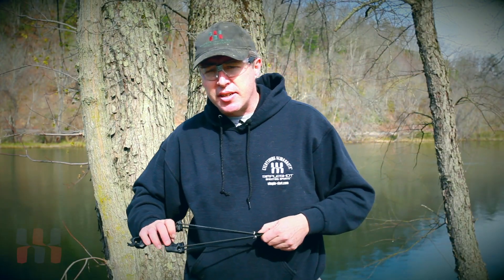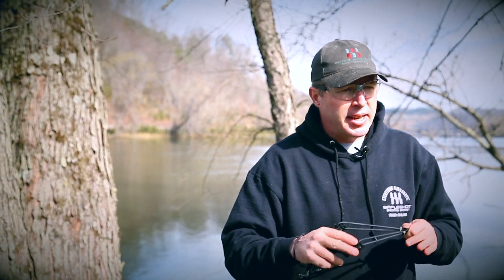Apocabox Torque Shooting Part 2 (Mini-Class Lesson 3)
Final part of the three-part mini-class for your new Torque slingshot from your Apocabox.